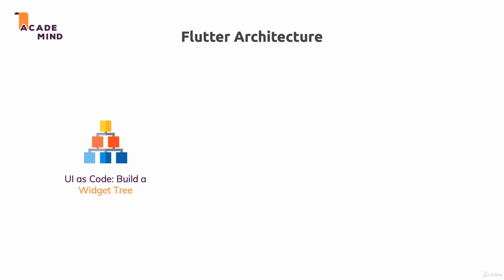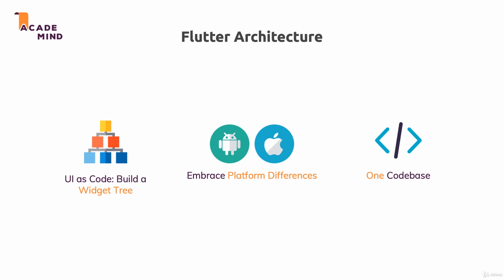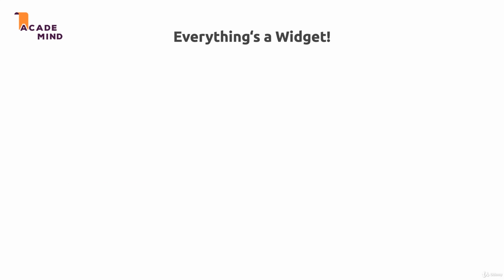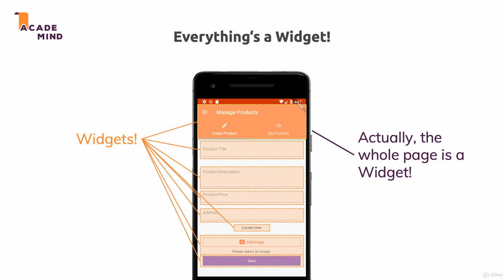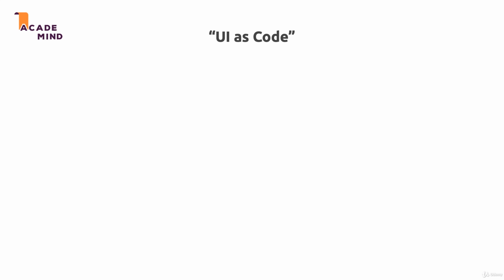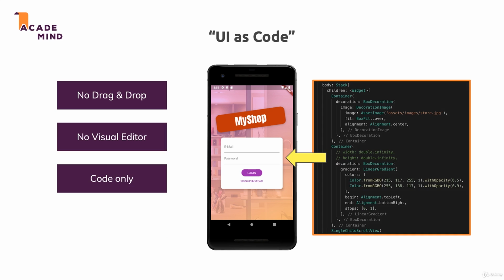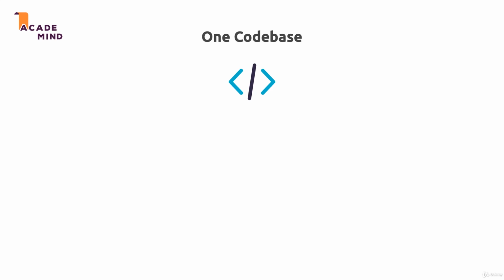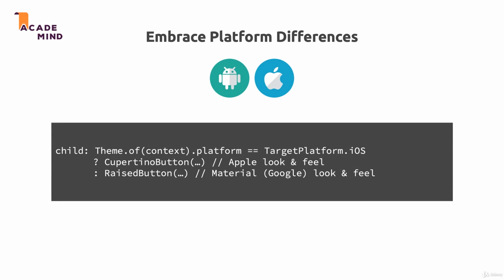004 Архитектура Flutter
Архитектура Flutter